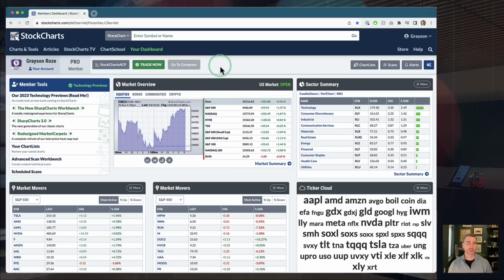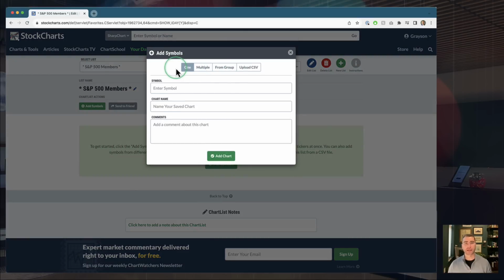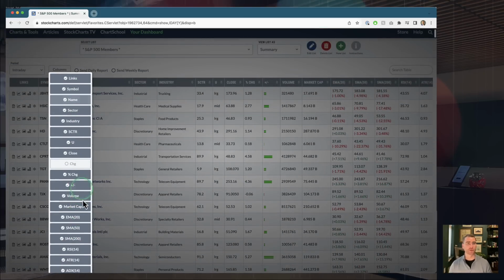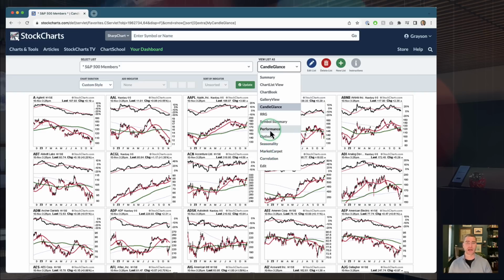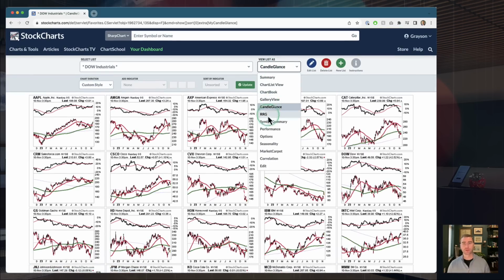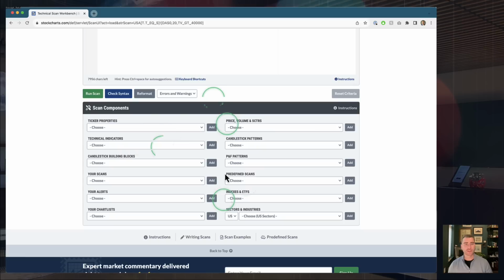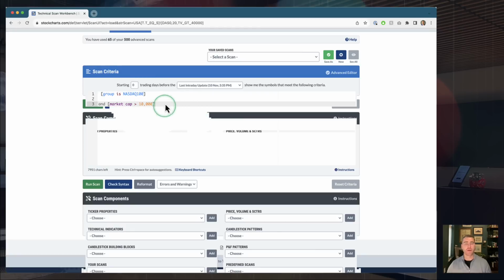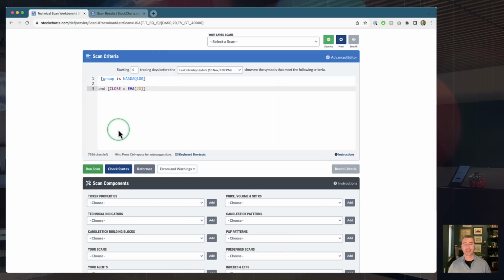Two INSANELY POWERFUL Ways To See Stocks In The S&P500, NASDAQ & DOW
On today’s show, Grayson demonstrates two easy ways to take the individual stocks in key indexes like the S&P 500, NASDAQ 100, Dow Industrials and more, save those to a ChartList in your own account and then review the charts, price performance history, key fundamentals and more. You’ll learn how to save those lists of stocks when creating a brand new ChartList for the first time, and you’ll also learn how to use the Scan Engine to create your own filtered versions. Want to see only the NASDAQ 100 stocks above a 50 billion dollar market cap? This is exactly how to do it!

00:00 Intro and Welcome
05:40 Creating a S&P 500 Stocks ChartList: Summary View
12:34 ChartList View
14:04 CandleGlance View
14:20 Performance View
16:52 Creating A Dow Industrial Stocks ChartList
17:50 Symbol Summary View
19:07 Scanning For NASDAQ 100 Stocks
27:30 Using Scans to Filter Index Members
28:17 Conclusion